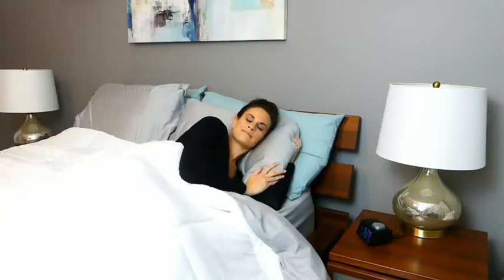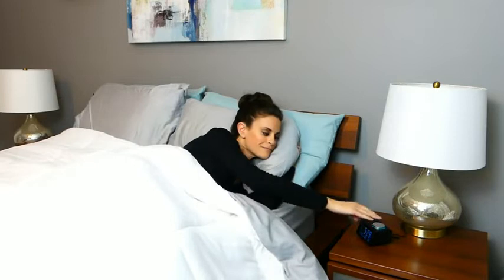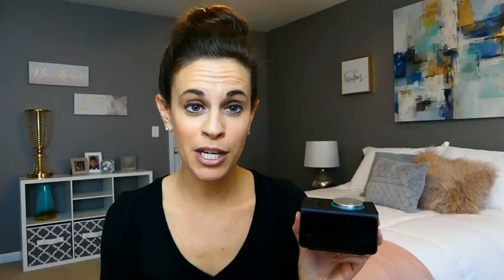ANJANK Small Digital Alarm Clock Radio | Best Radio Alarm Clock 2022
【2022 Newest】ANJANK Small Digital Alarm Clock Radio - FM Radio,Dual USB Charging Port,Dual Alarm with 7 Alarm Sounds,Adjustable Volume&Brightness Dimmer,Temperature,Battery Backup,Sleep Timer,Bedrooms
Check Price